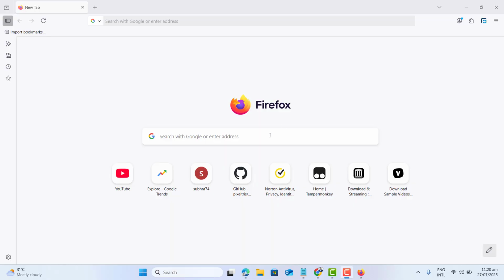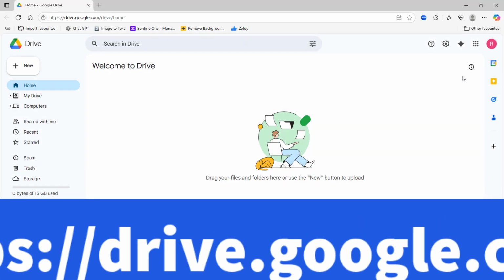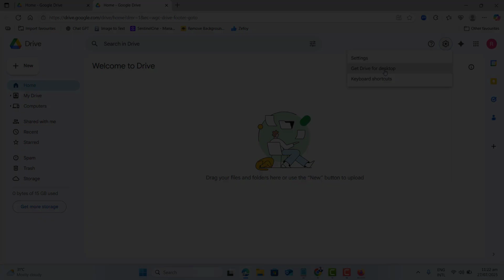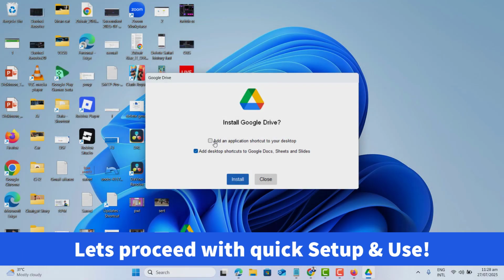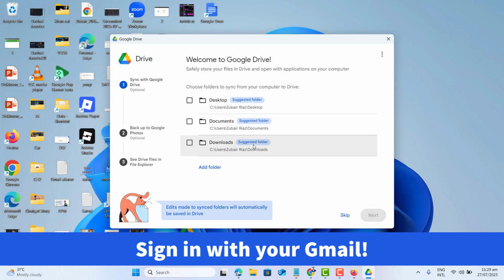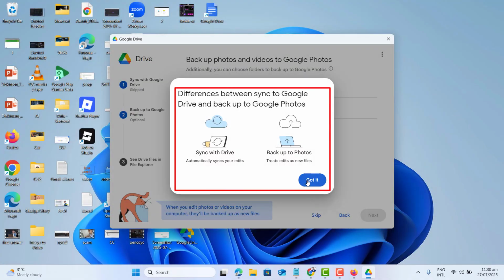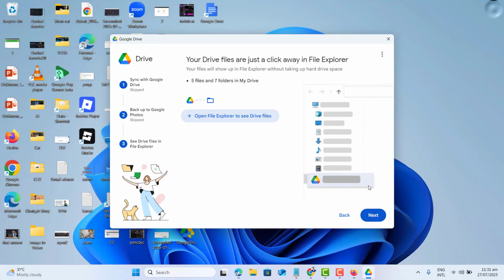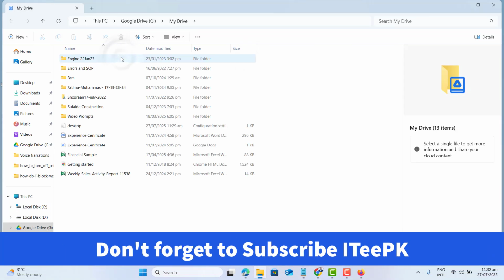How to Use Google Drive for Desktop (Google Drive Help)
Learn exactly how to use Google Drive for Desktop in this quick and easy tutorial. Whether you're new or just need Google Drive help, this guide will show you how to download, install, and sync files using Google Drive for desktop.

☁️ With this Google Drive tutorial, you’ll learn:
- How to set up Google Drive for Desktop
- How to sync files from your computer
- Top Google Drive tips for beginners
- How to use Google Drive efficiently in 2025

✅ Whether you’re backing up files or working from multiple devices, Google Drive for desktop keeps everything in sync.